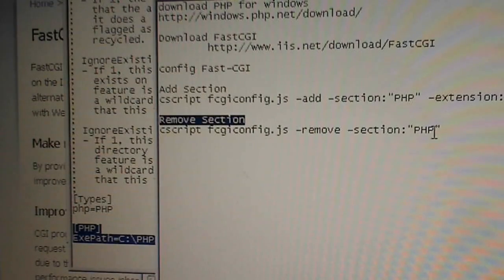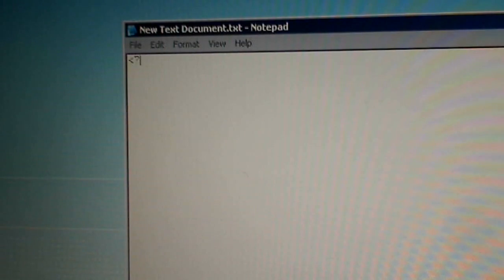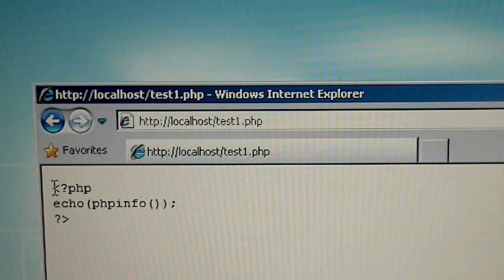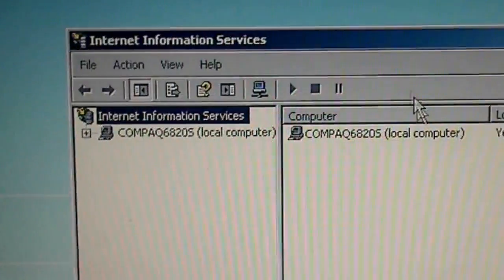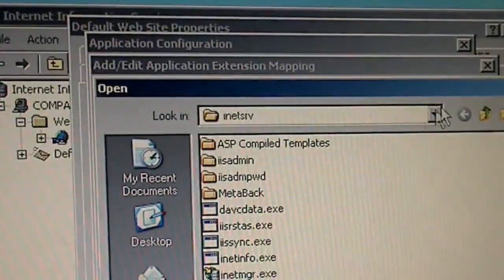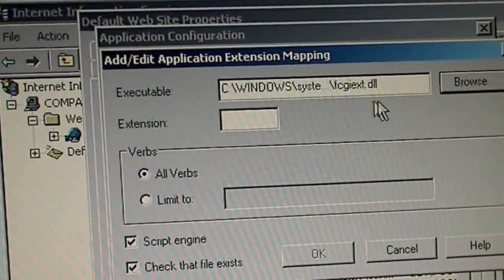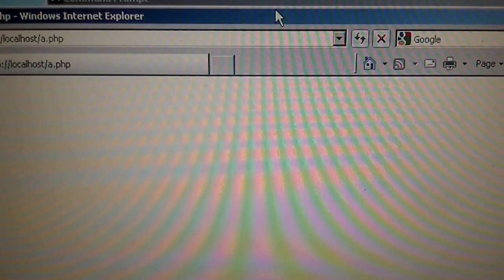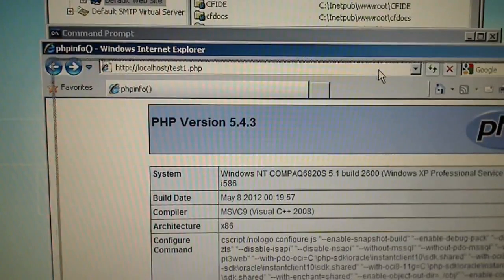How to install PHP 5.4.3 on IIS 5.1 in windows xp sp3 platform - (Part 2)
This is the second part of "How to install PHP 5.4.3 on IIS 5.1 in windows xp sp3 platform" tutorial. to check out the first part please click the link below